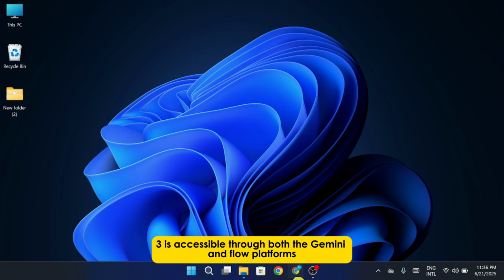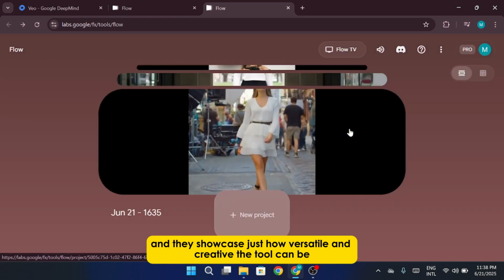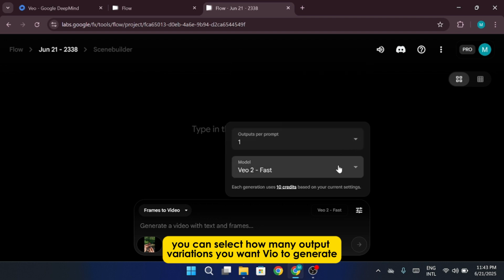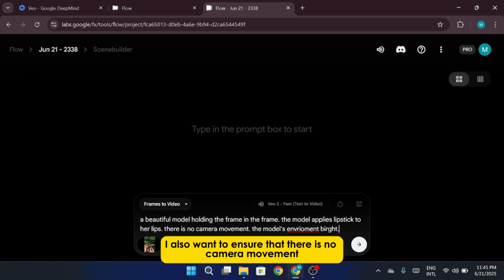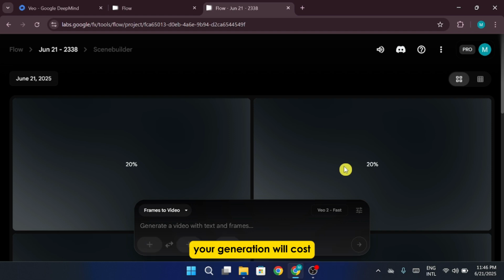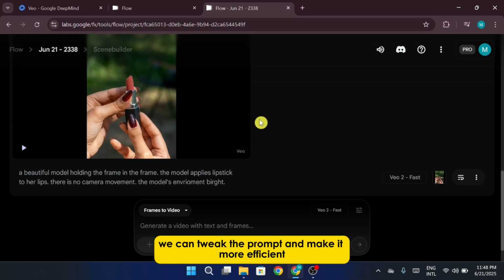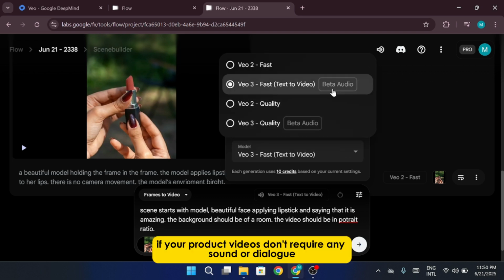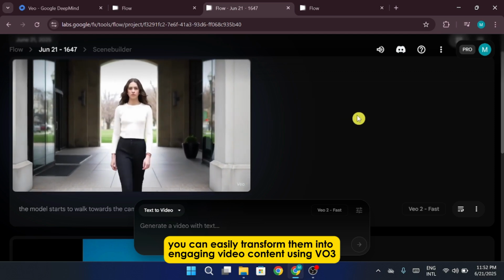How To Create Product Videos With Google Veo 3 (Tutorial For Beginners)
Looking to make professional product videos without expensive gear or editing skills? In this beginner-friendly tutorial, I’ll show you how to create stunning product videos using Google Veo 3 — Google’s powerful AI video generation tool. Veo 3 uses advanced AI to help you generate high-quality, cinematic-style videos just by describing what you want. Whether you’re promoting a product for your online store, social media, or YouTube, this step-by-step guide will walk you through everything from setting up Veo to exporting your final video. No prior editing experience is needed!

By the end of this video, you’ll know exactly how to use Google Veo 3 to create eye-catching content that can help boost your brand or business.